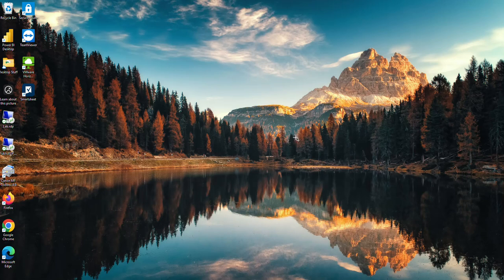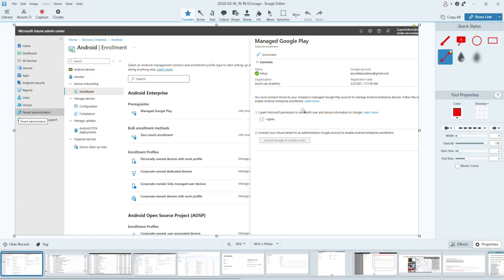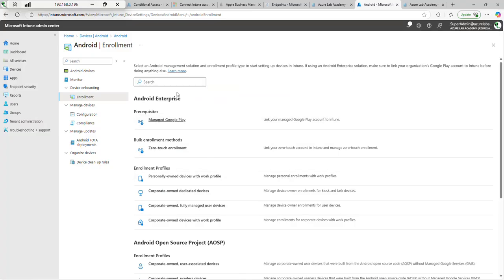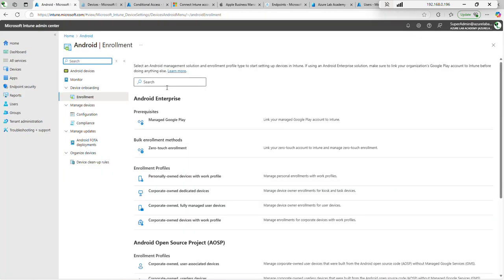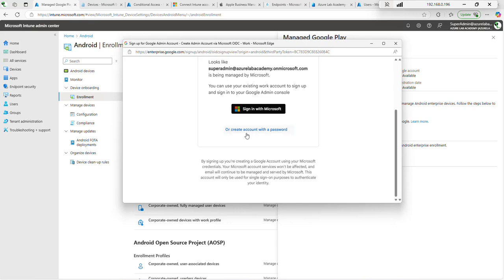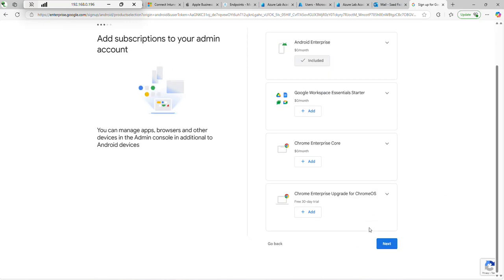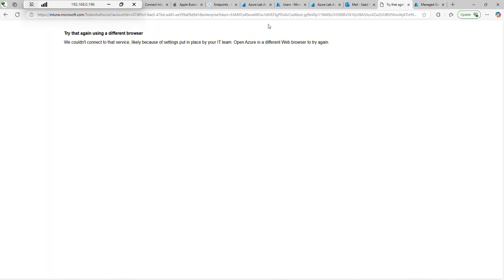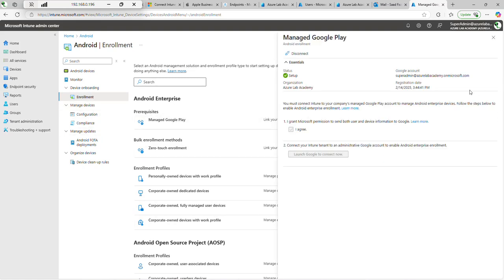Intune and Manage Google Play Store integration (New Method)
Connect your Intune account to your managed Google Play account